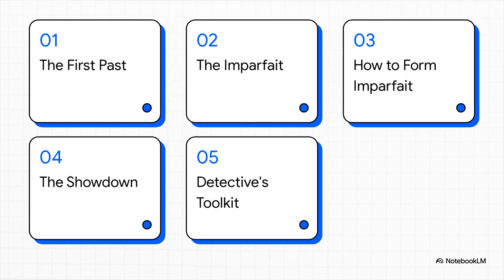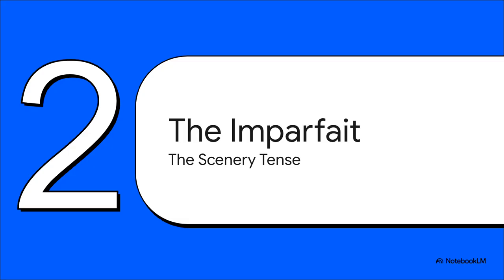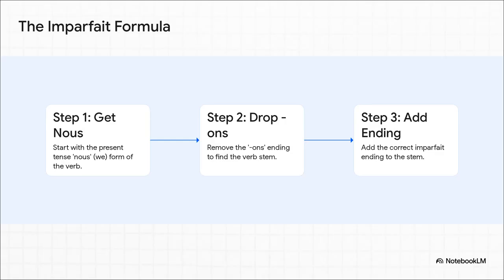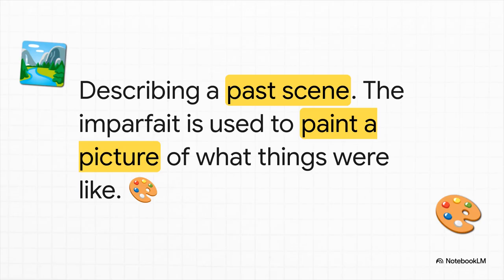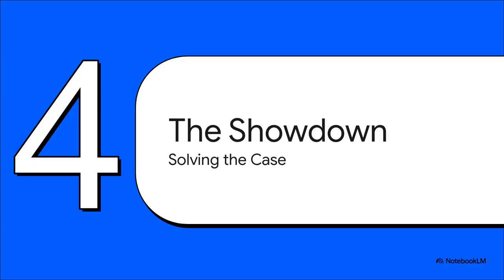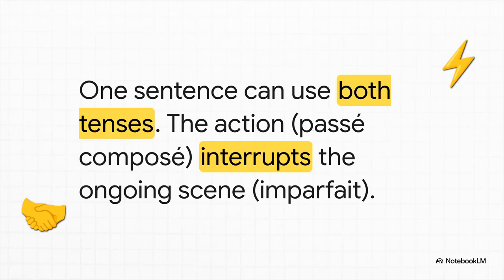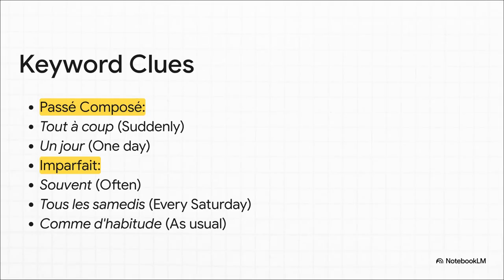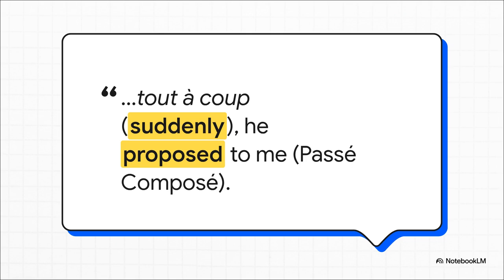Lesson 11 The Case of the Two Pasts